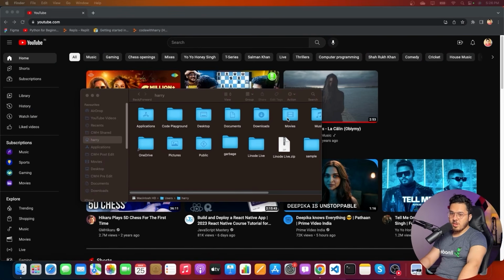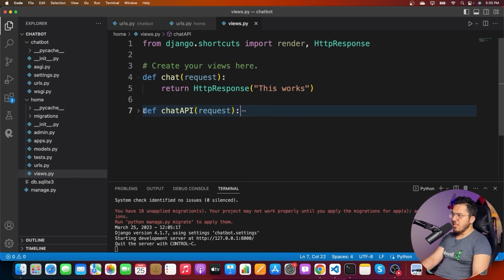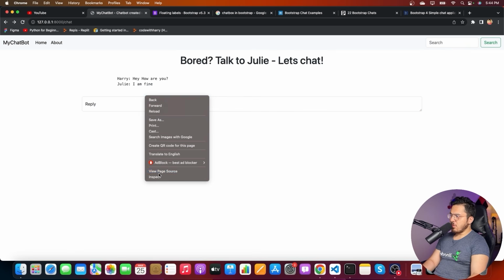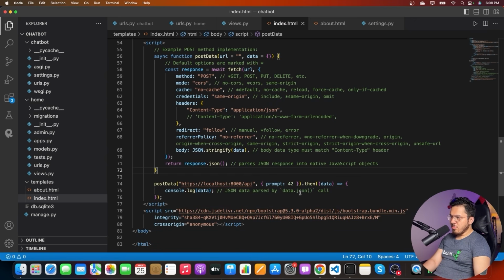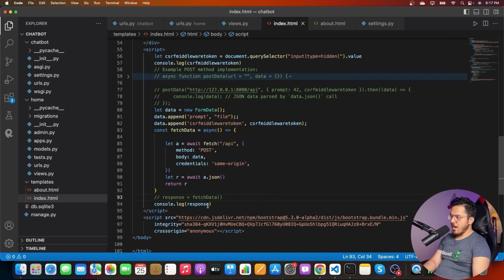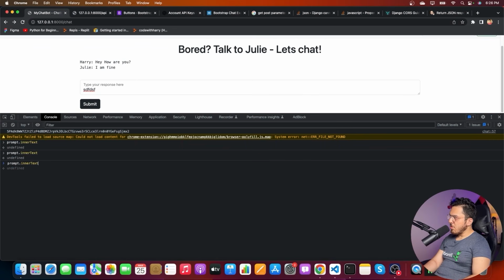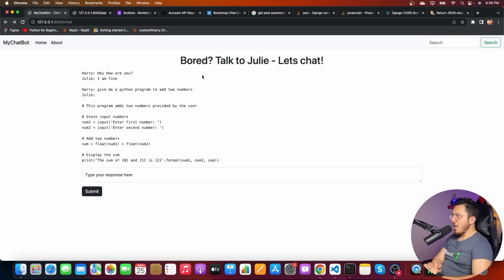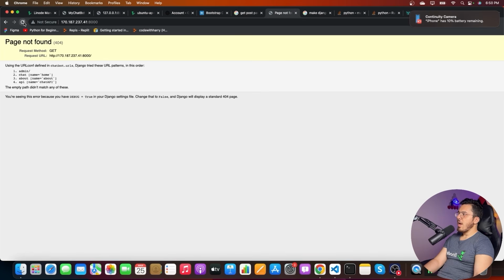Build Your Own AI Chatbot with OpenAI API and Linode | A Step-by-Step Guide From Code With Harry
In this video, @CodeWithHarry will show you how to create a Chat app from scratch using the OpenAI API.

Chapters:
0:00 Introduction
0:24 Install Django and make a new project
3:00 Start Python Server
3:50 Create URLs.py
8:00 Create Index.html
9:25 Create Navbar
12:30 Create Heading
13:25 Insert Boostrap Chat
17:20 Insert OpenAPI Playground
18:40 Import json Response in Django
23:00 Import CSRF Token
30:30 Add Event Listeners for Prompt Response
40:00 Create Prompt Variable
41:30 Reload and Test Prompt
42:00 Setup Prompt to clear after each response
44:30 Wrap response text
45:00 ChatGPT Limits
46:50 Deploy to Linode
52:50 Conclusion

Product: ChatGPT, OpenAI API, Chatbot App; @CodeWithHarry